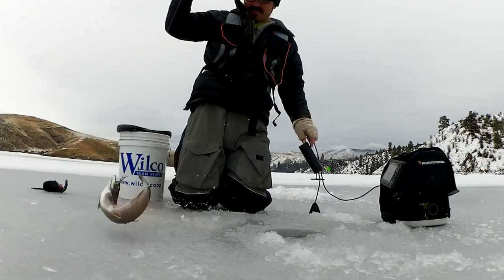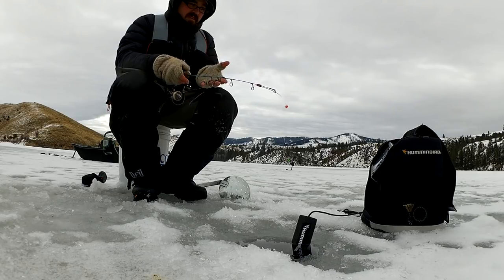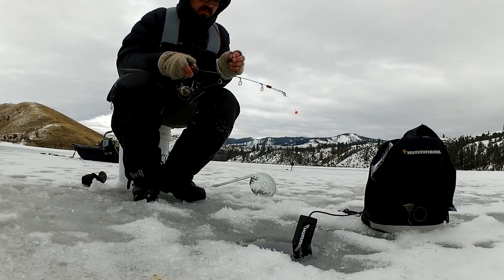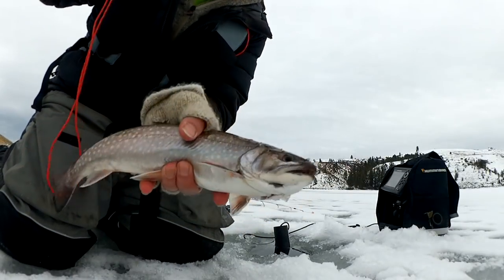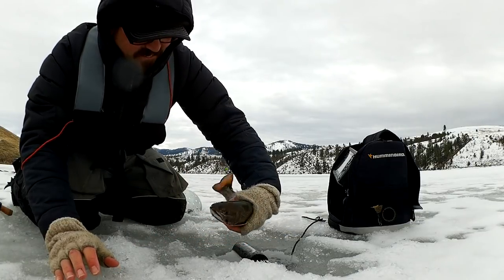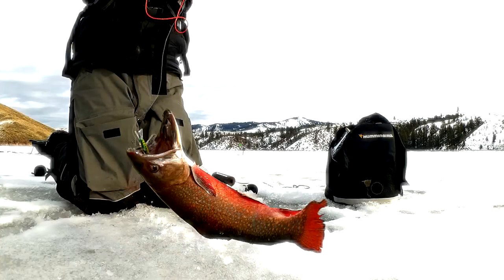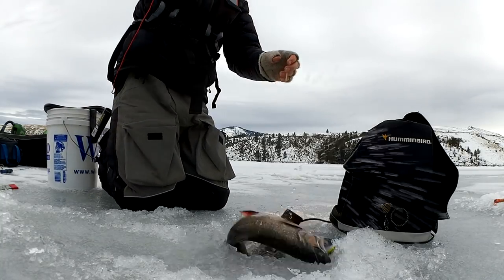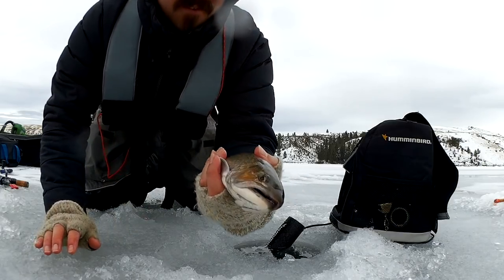Washington Ice Fishing: Brook Trout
Washington Ice Fishing is a new series dedicated to recruiting, educating, and entertaining ice anglers in Washington state. I'll be covering a diversity of ice fisheries available in the state.

In this episode I visit McGinnis Lake on the Colville Indian Reservation in pursuit of Brook Trout.